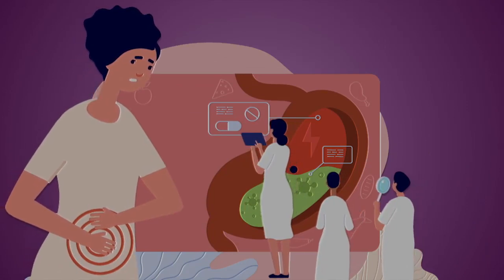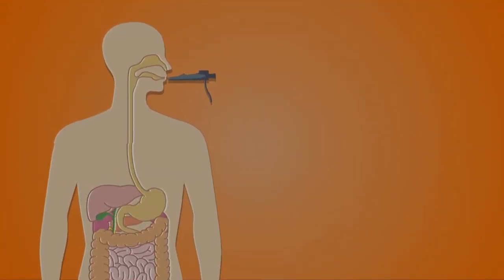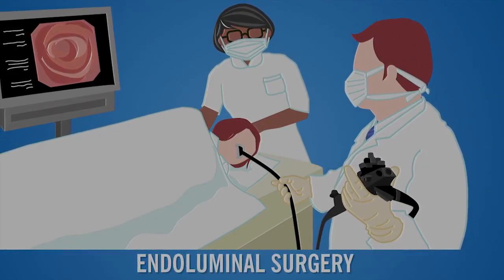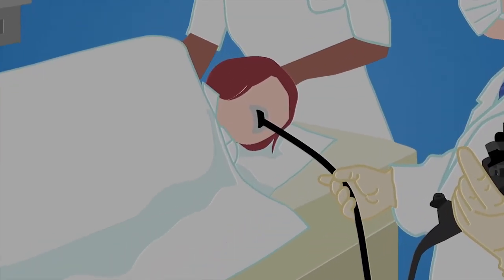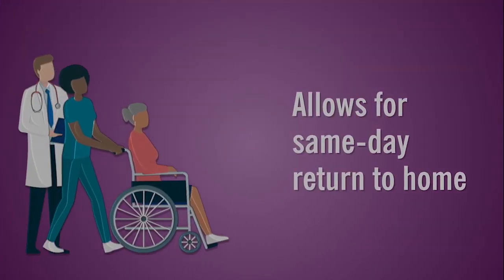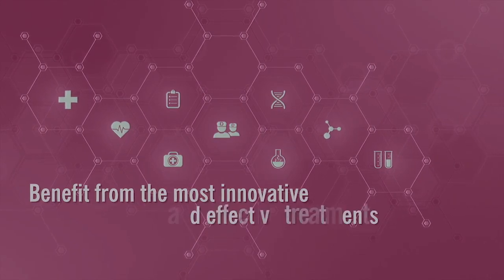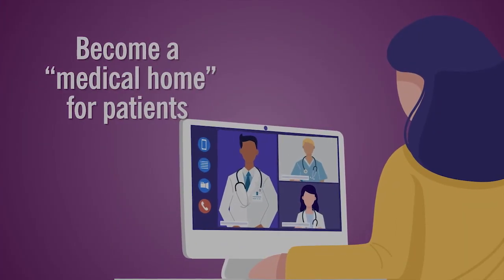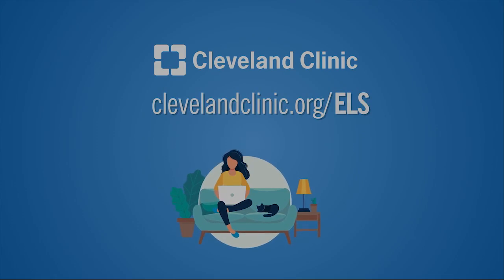What Is Endoluminal Surgery?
To learn more about Cleveland Clinic's Endoluminal Surgery Center, please

Precancerous and cancerous lesions in the GI tract have traditionally required surgical resection. Now, advances in technology and endoscopic techniques have enabled the ability to operate through an endoscope – a long, thin, flexible instrument. This procedure is called endoluminal surgery, and allows patients to keep their native organs and have an improved quality of life.